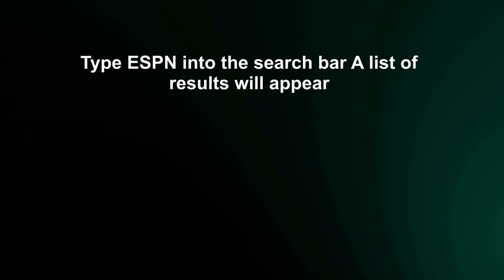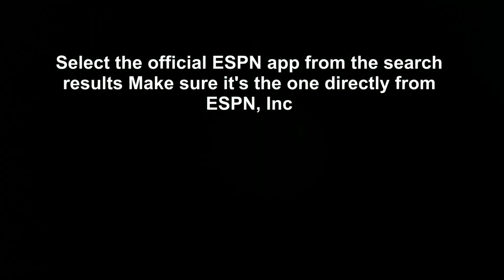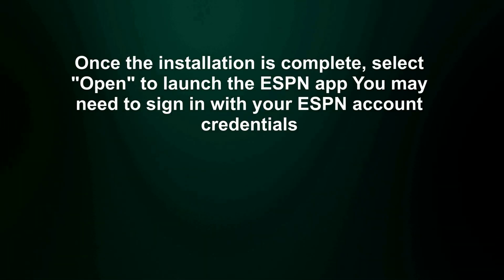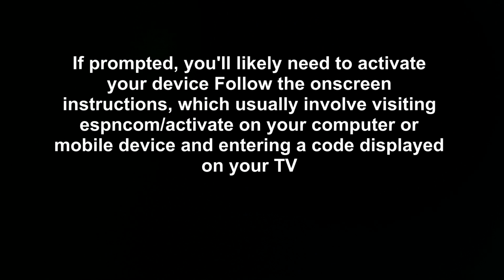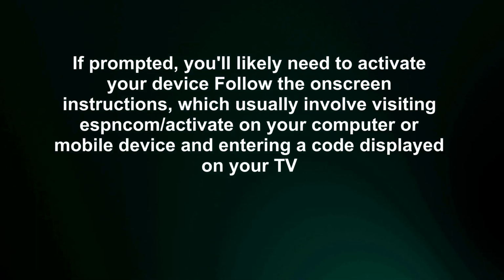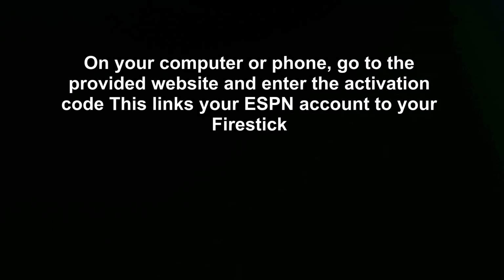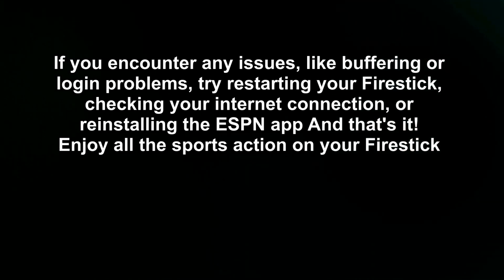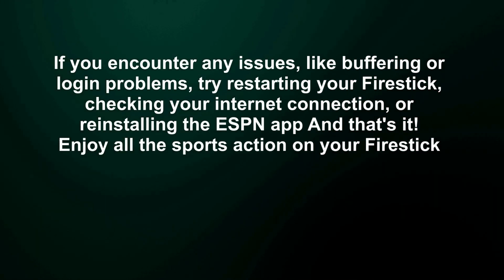How To Watch Espn On Firestick - UPDATED!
How To Watch Espn On Firestick is a comprehensive guide detailing the steps to stream ESPN content on your Firestick device, covering app installation, subscription linking, and troubleshooting common issues.

00:00 Intro
00:08 Searching for ESPN
00:18 Downloading the ESPN App
00:27 Opening and Signing In
00:32 Activating Your Device
00:44 Accessing ESPN Content
00:48 Troubleshooting